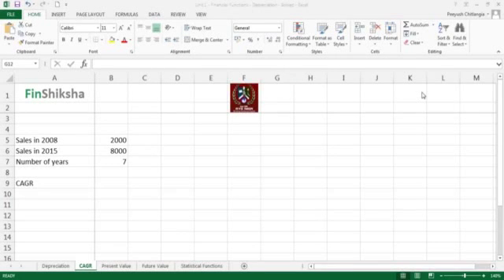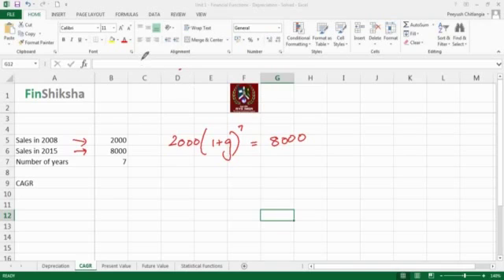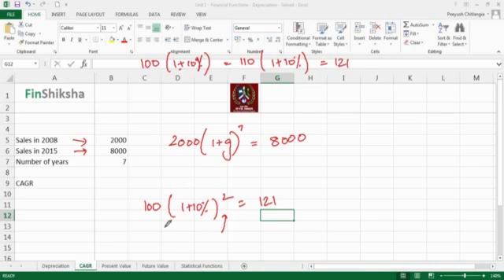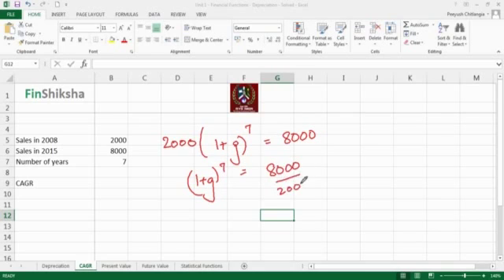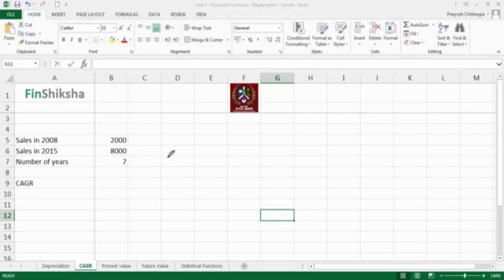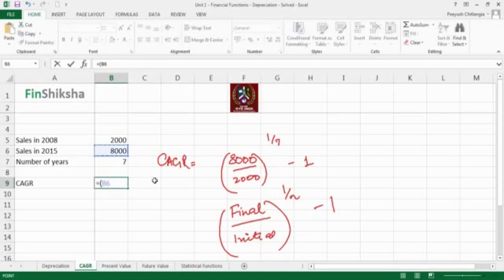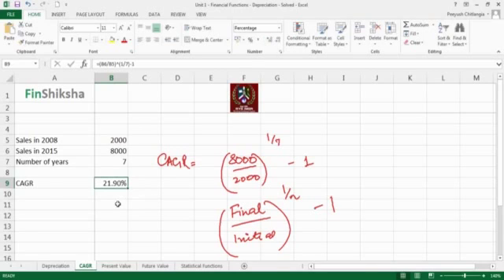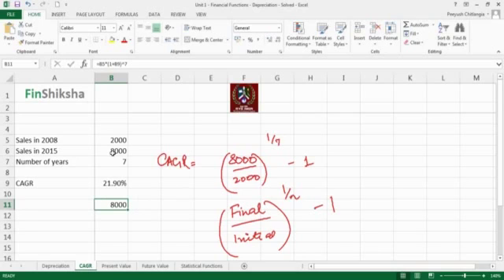Financial Functions 2